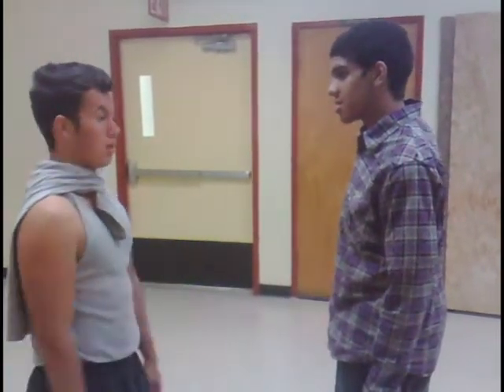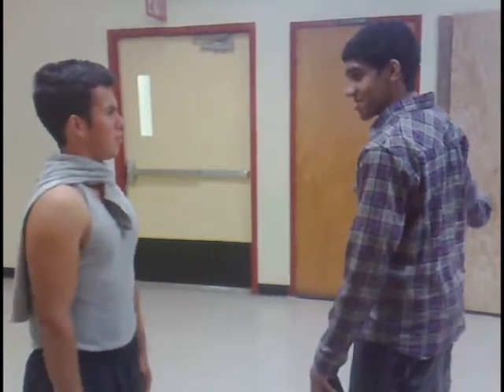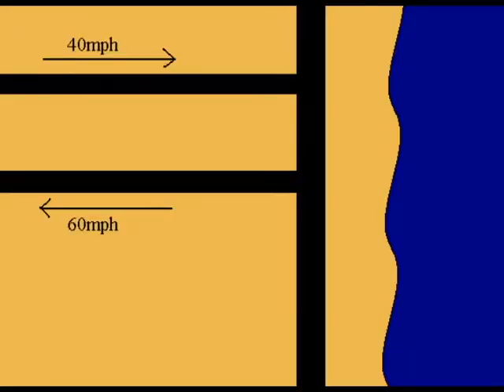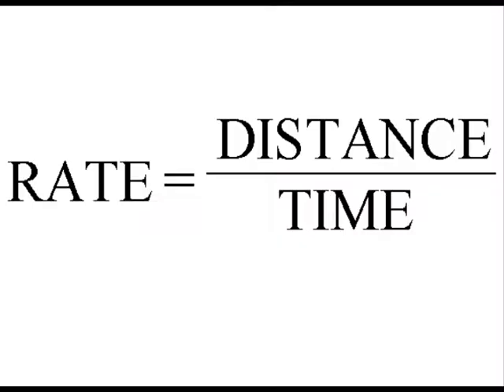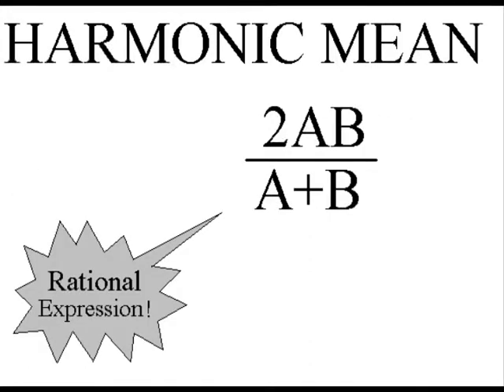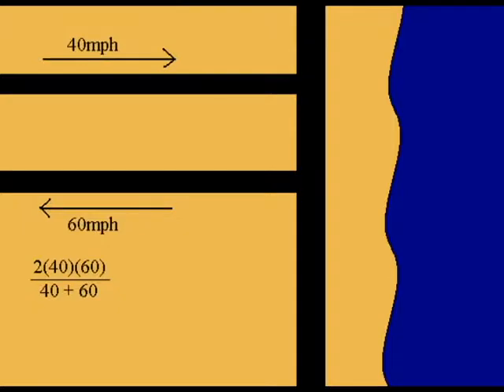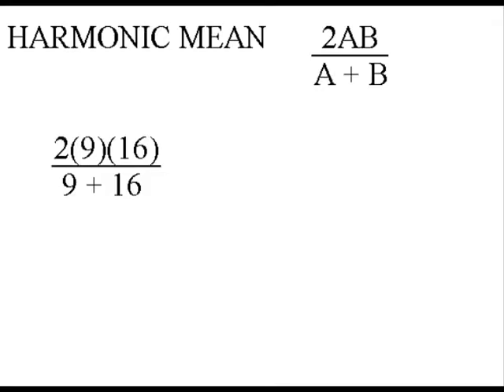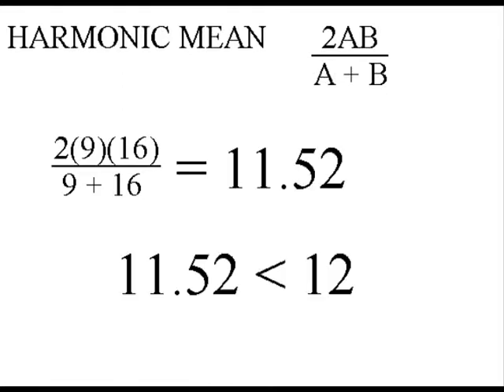How to Find the Average Rate of Speed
The rate of change shows the relationship between 2 changing quantities. To find the average of rates it's not just merely finding the average of 2 speeds. It's utilizing the rational expression (2AB)/A+B (the harmonic mean) to find the true average rate of speed.